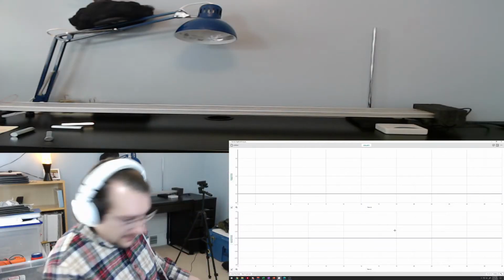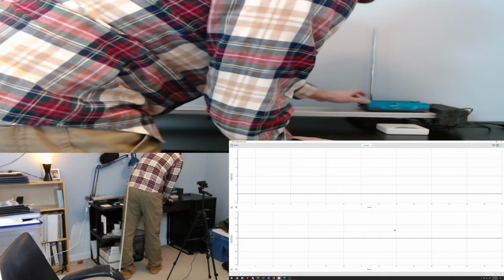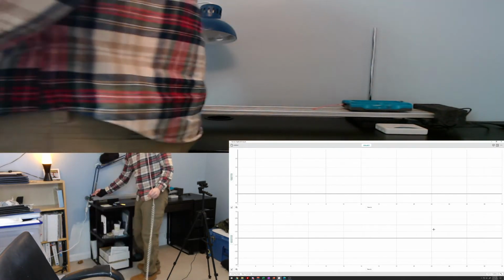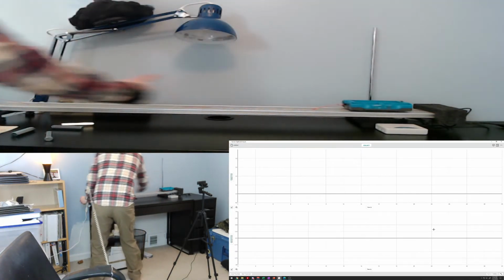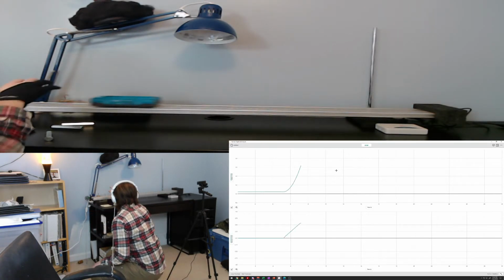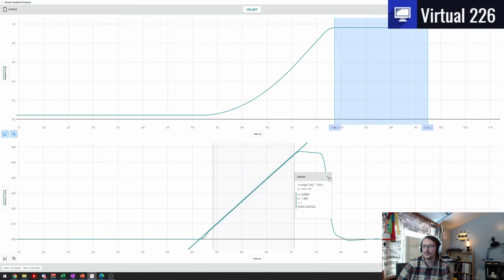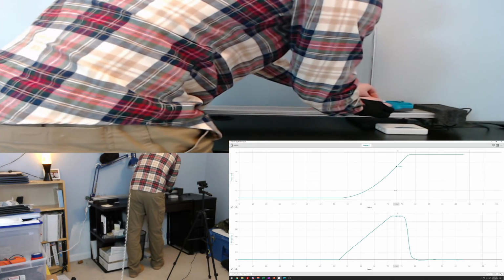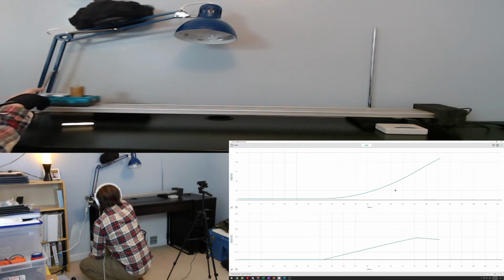CP Physics Unit 6 - Forces Demo